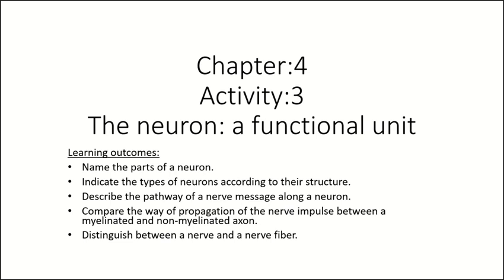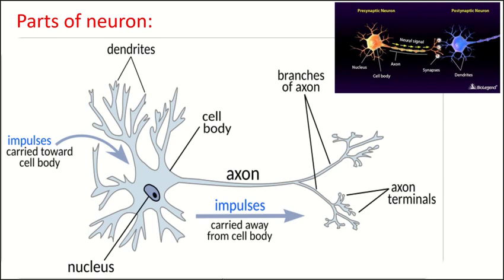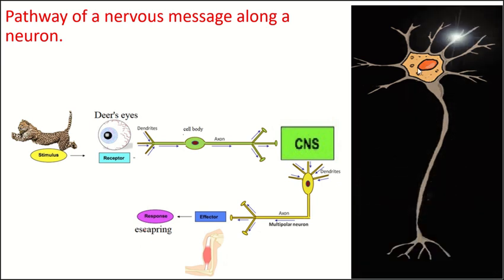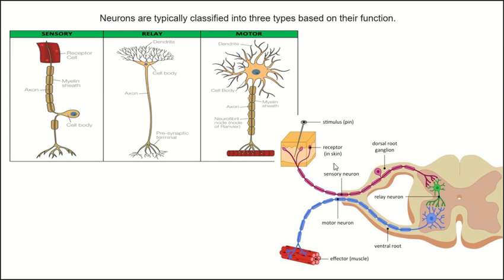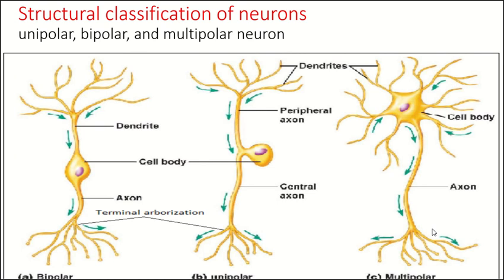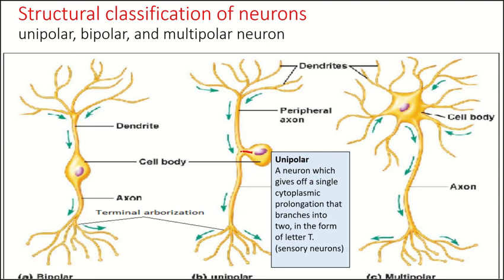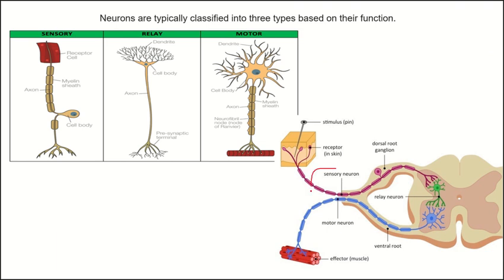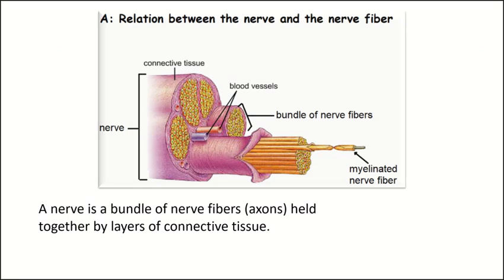G10 the neuron a functional unit -nervous message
A neuron or nerve cell, is an electrically excitable cell that communicates with other cells via specialized connections called synapses.
It is the functional unit of the nervous system
The neuron is formed of
Cell body (it is a typical cell, it has a nucleus, mitochondria, Golgi apparatus…)
Dendrites: are extensions of the cell body that receive information from other axons)
Axon: transmit the nervous message to the axon terminals
Axon terminals: located at the end of the neuron are responsible for sending the signal to other neurons
Pathway of a nervous message along a neuron.
Dendrites Cell body axon axon terminals
Neurons are typically classified into three types based on their function.
Sensory neurons respond to stimuli such as touch, sound, or light that affect the cells of the sensory organs, and they send signals to the spinal cord or brain.
 Motor neurons receive signals from the brain and spinal cord to control everything from muscle contractions to glandular output.
 Interneurons connect neurons to other neurons within the same region of the brain or spinal cord.
There is another classification of neurons based on their structure
Unipolar
A neuron which gives off a single cytoplasmic prolongation that branches into two, in the form of letter T. (sensory neurons)
Bipolar
A neuron that has two cytoplasmic prolongations ramifying from both poles of the cell body. (eye, nose)
Multi-polar
A neuron that has multiple cytoplasmic prolongations protruding from multipolar of the cell body. (motor neurons )
The axon of a neuron can be myelinated or non-myelinated
Myelin is a fatty substance that surrounds the axon of some nerve cells, forming an electrically insulating layer.
The exposed parts of the neuron are called nodes of ranvier
They were called so because Louis-Antoine Ranvier discovered them. He was a French physician pathologist and histologist,
In a non-myelinated axon (nerve fiber), the nerve impulse propagates step by step (slow propagation), whereas, in a myelinated axon (nerve fiber), the nerve impulse propagates by jumping from one Ranvier’s node to another (rapid conduction).
Finally, the nerve is a bundle of nerve fibers (axons) held together by layers of connective tissues.
nerve fiber is another name of axon